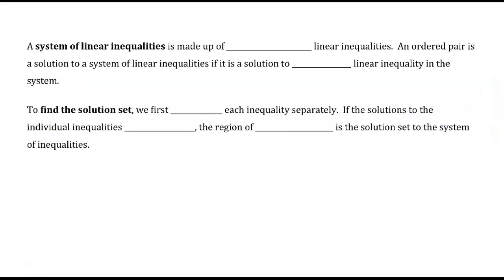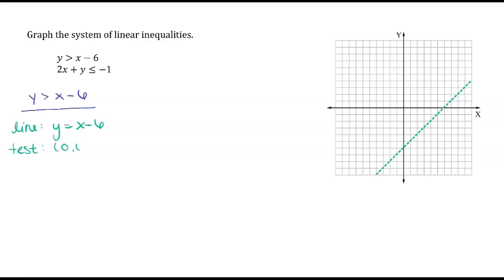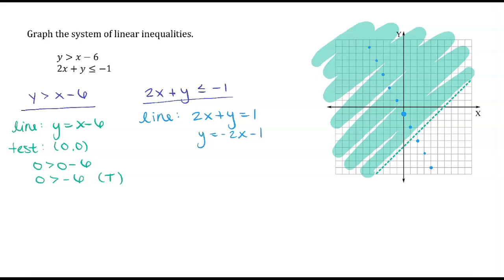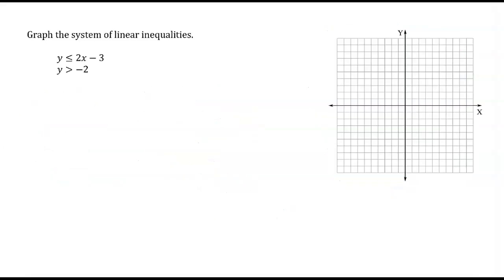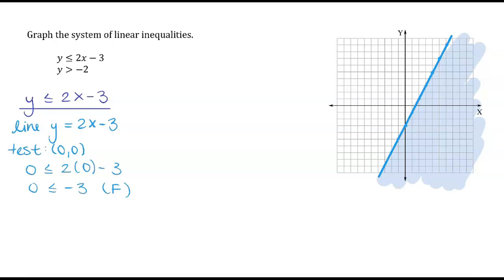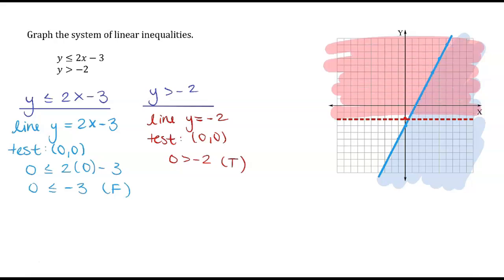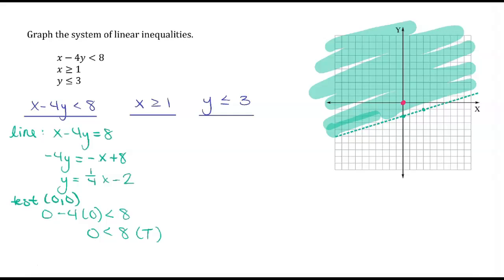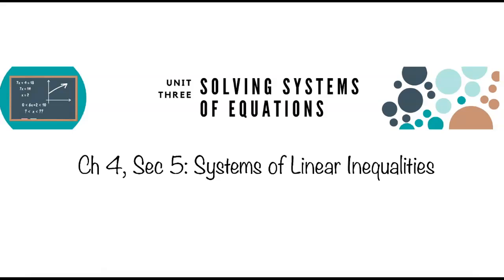Algebra Systems of Linear Inequalities